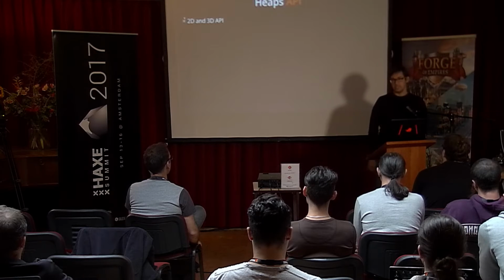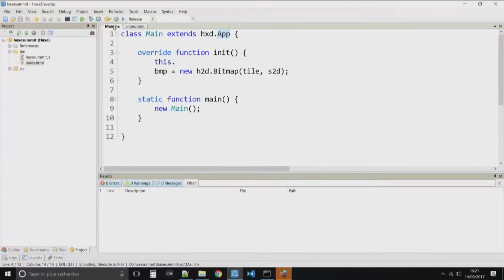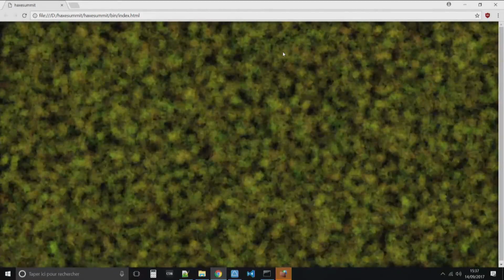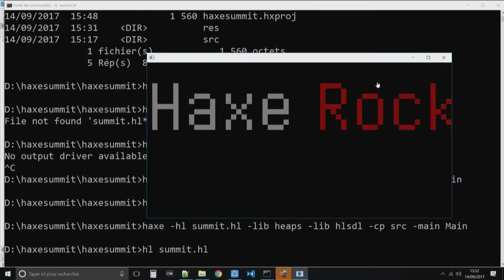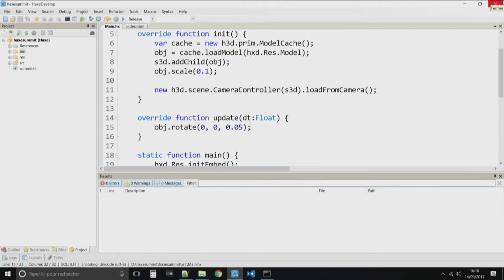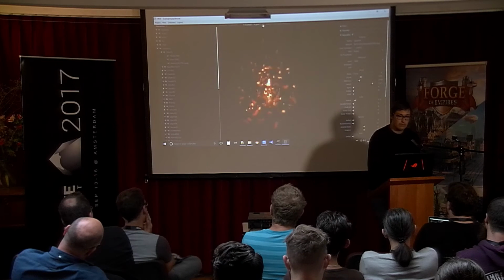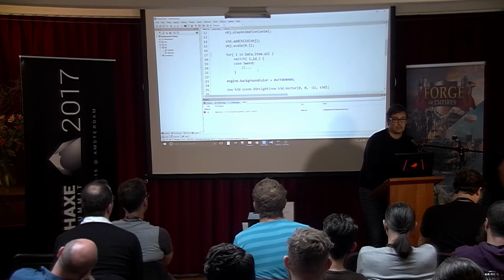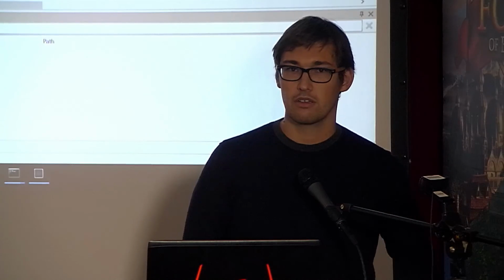Haxe Summit 2017 Day 2 - The tech behind Northgard - Nicolas Cannasse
Nicolas will give a tour of the technology used in Northgard, including Heaps, CastleDB and the infamous HashLink.